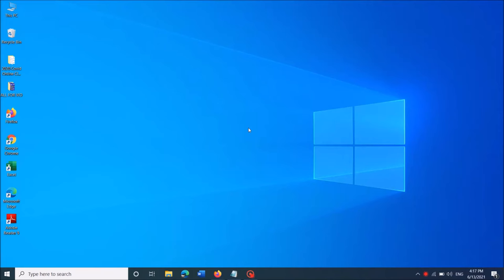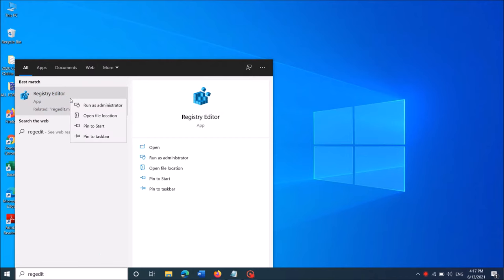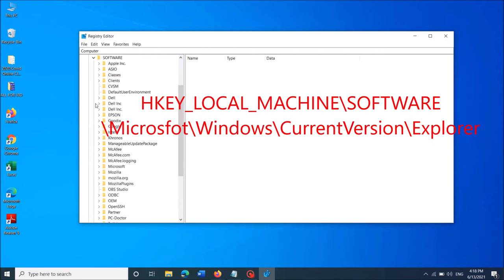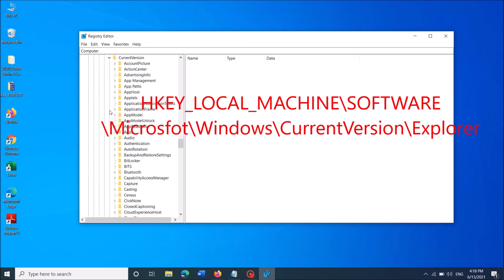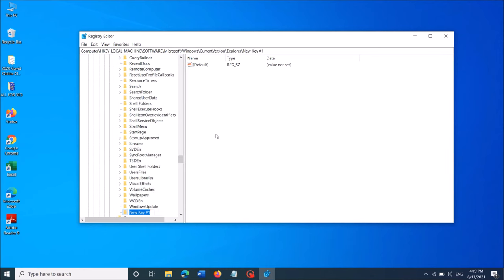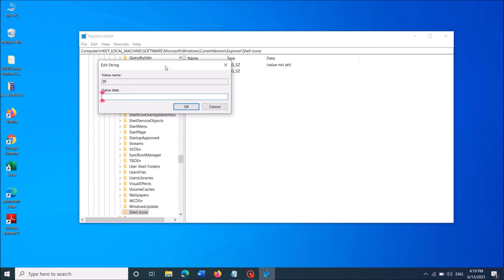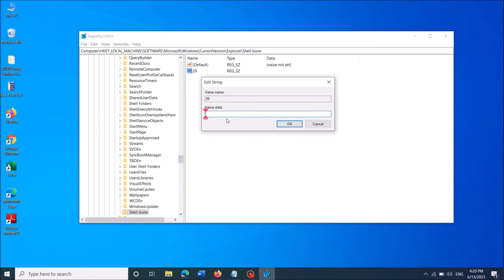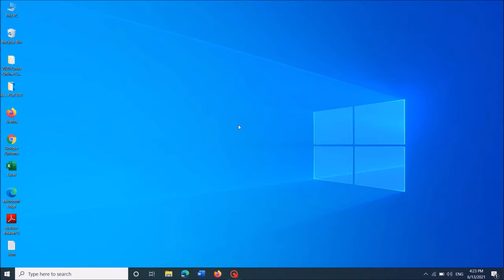How To Remove Shortcut Arrow From Desktop Icons in Windows 10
To Remove Shortcut Arrow From Desktop Icons in Windows 10, follow these steps:
1. Open registry editor (Search “regedit” in the search box and then right click on the first result then click “Run as administrator”.
2. In the Registry Editor, navigate to the location below:
HKEY_LOCAL_MACHINE\SOFTWARE\Microsoft\Windows\CurrentVersion\Explorer\Shell Icons
If Shell Icons it is not in the left pane under Explorer, right click on Explorer, and then click on New and Key. Name the new key as “ Shell Icon”.
3. Right click on Shell Icons, and then in the right hand side, click on an empty area, and click on New and String Value, and name it 29.
4. ]Open the new string named 29 with double click.
5. Under its value data enter the following path:
%windir%\System32\shell32.dll,50
Then click “ok” and close the Registry Editor window. Then restart your computer. That’s all…!!
I hope this video will be useful for you...! Please let us know your experience with this information by leaving a comment below… If this video benefited, don’t forget to like this one and subscribe my channel for the latest updates…!

@itech tips